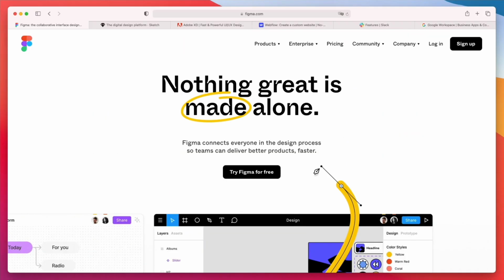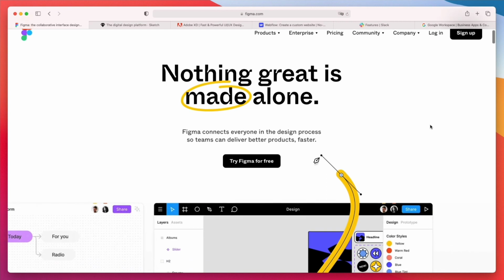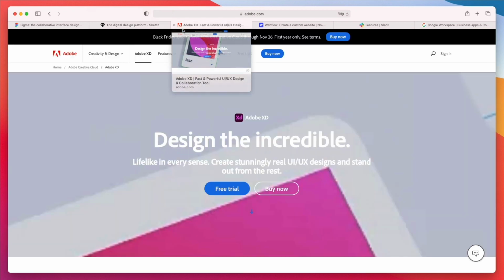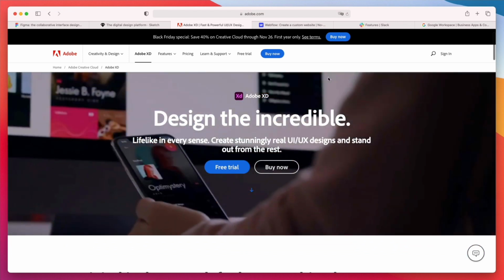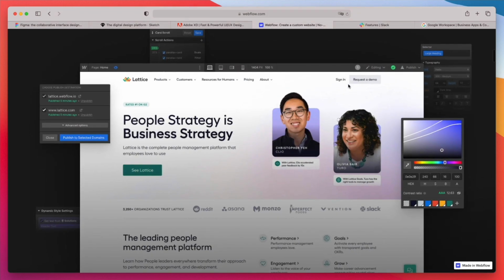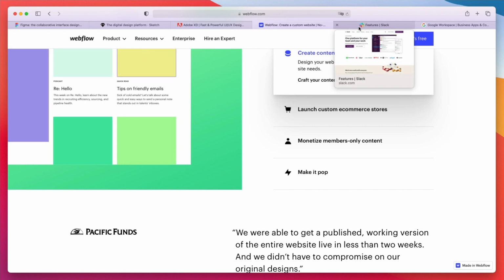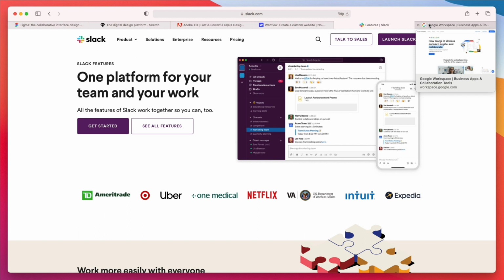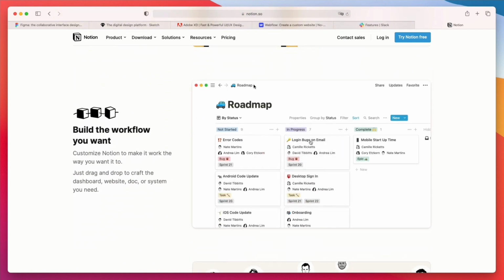What UI/UX Design Tools I Use on a Daily Basis (for Maximum Productivity!)